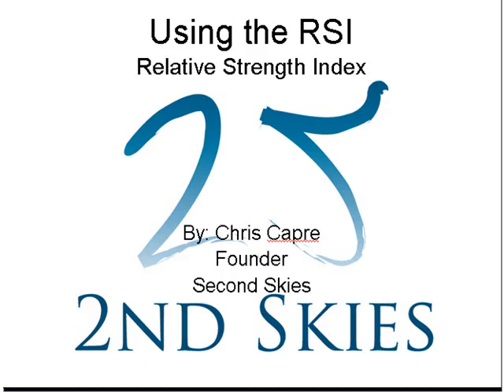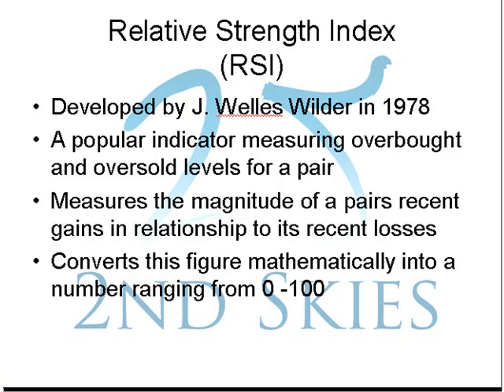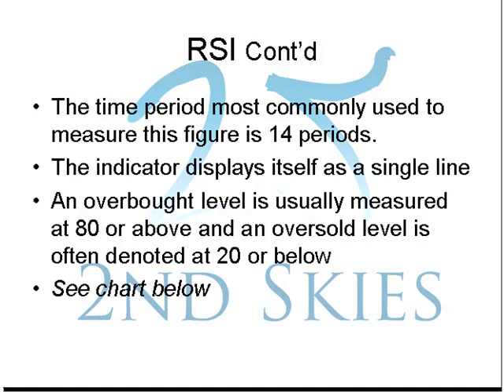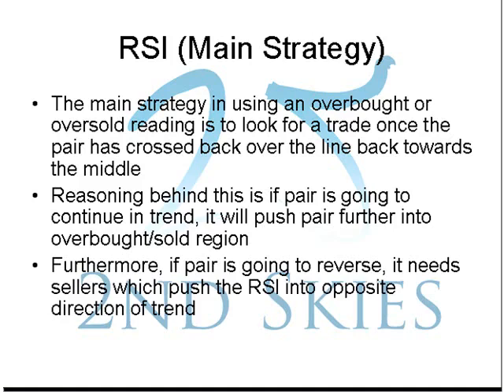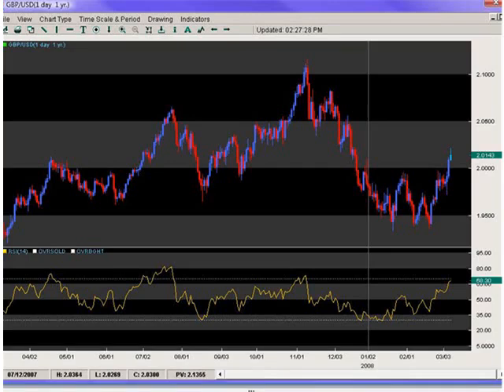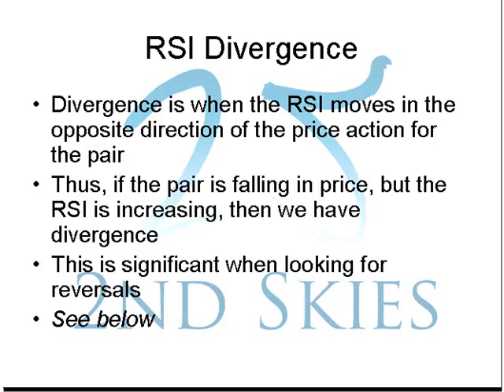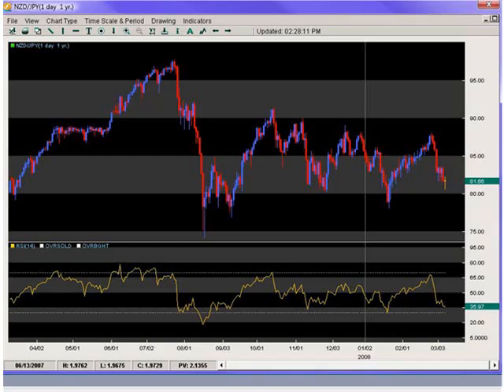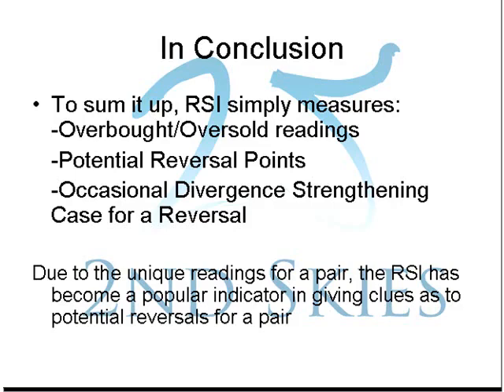RSI Basics (Relative Strength Index) - RekhaTraining.flv